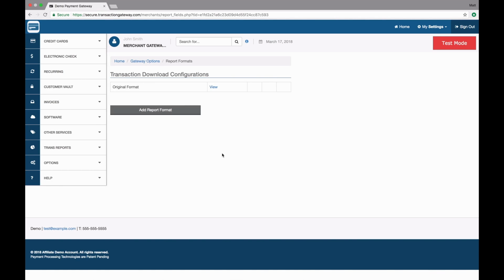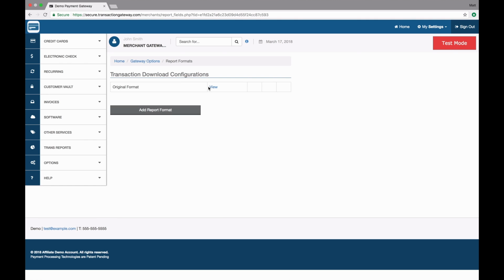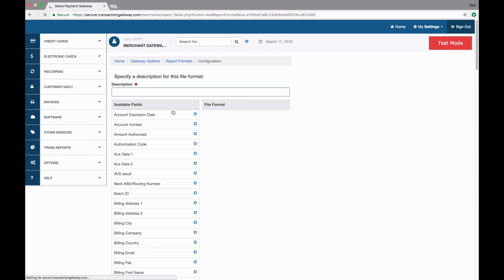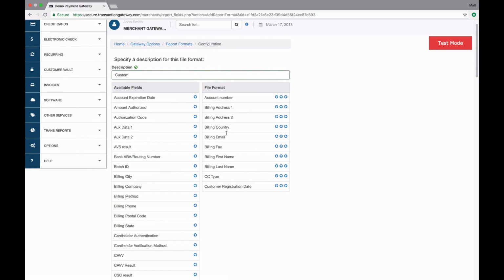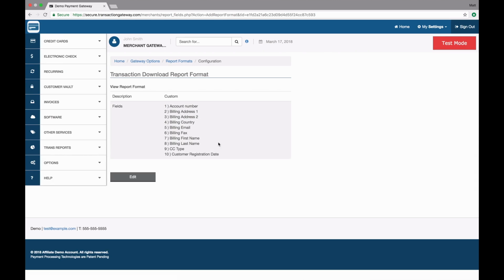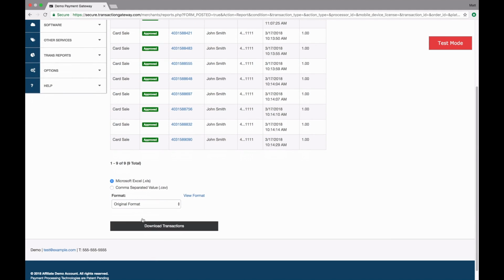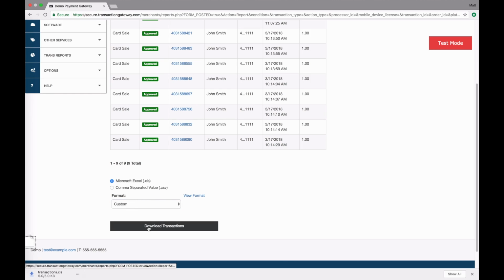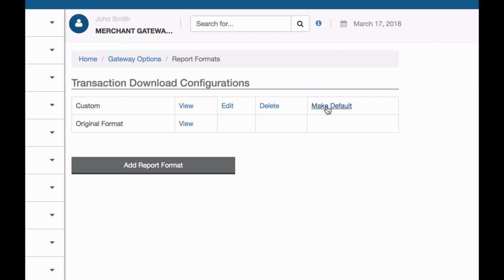Report Configuration Settings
This tutorial teaches you how to use report configuration settings to modify the Excel or CSV downloads in your payment gateway.